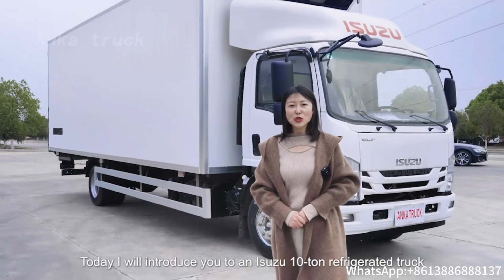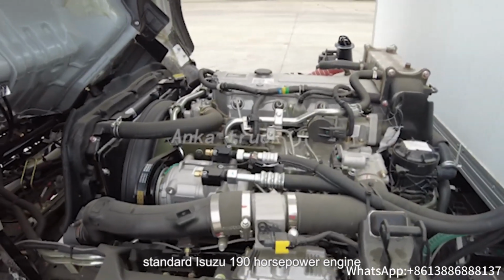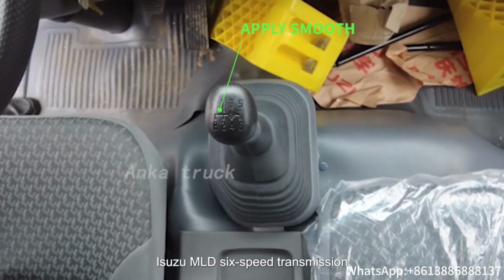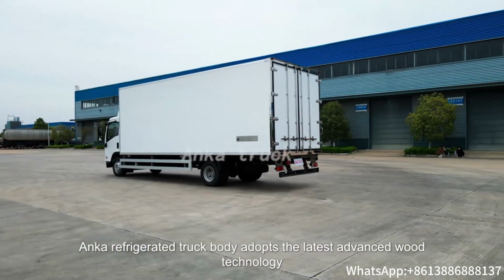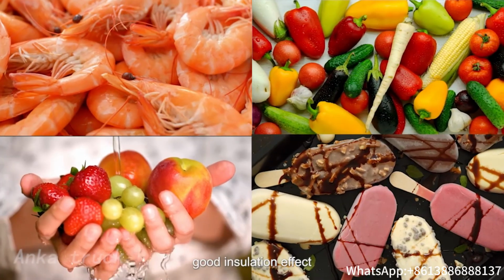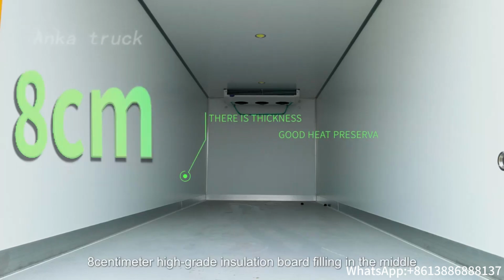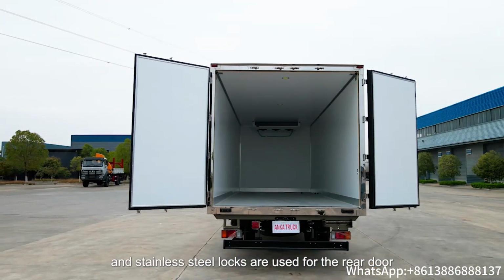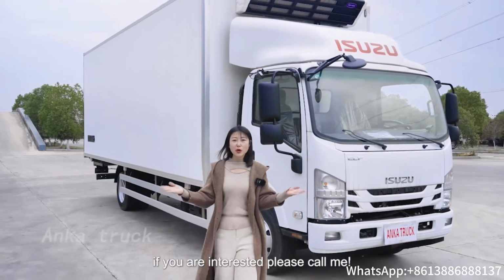Isuzu 10 Ton Refrigerated Van Box Truck for Milk Meat Ice Cream Delivery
Box size: 6800*2300*2300,  plenty of space.
Wheelbase 5200, standard Isuzu 190 horsepower engine, Isuzu MLD six-speed transmission, air conditioning, power steering, safe and reliable,
Front axle 4 tons, rear axle 7 tons, with ABS, air brake, and flip cab.
Anka refrigerated truck body adopts the latest advanced wood technology, broken bridge insulation technology, high-strength fiberglass inside and outside the box, deep-buried bolts, seamless synthesis using large negative pressure equipment, one-time molding, fast cooling speed, slow heat dissipation, good insulation effect, 8centimeter high-grade insulation board filling in the middle, 10centimeter thick bottom plate with earthquake-resistant insulation and durable thickening, right-angle aluminum profiles are used around the box, and stainless steel locks are used for the rear door.
Optional refrigeration units of different brands
Optional movable meat hook frame
Optional ventilation slots